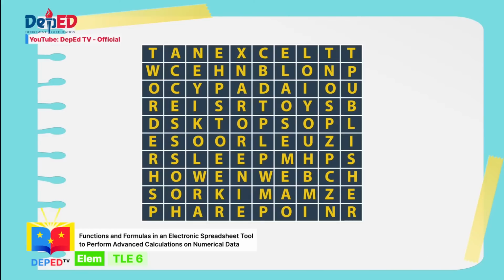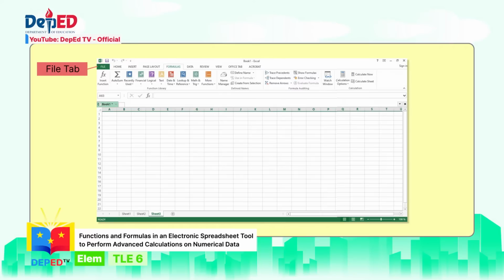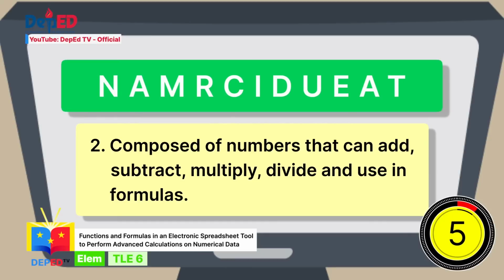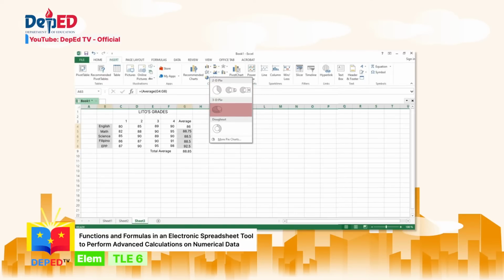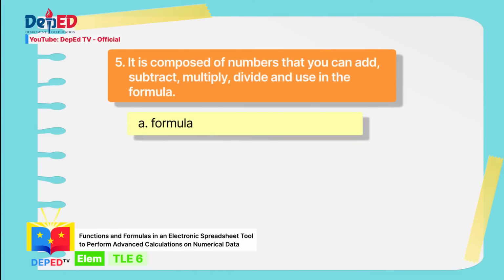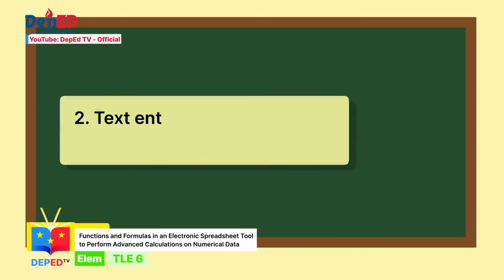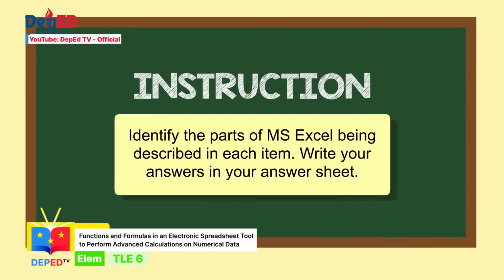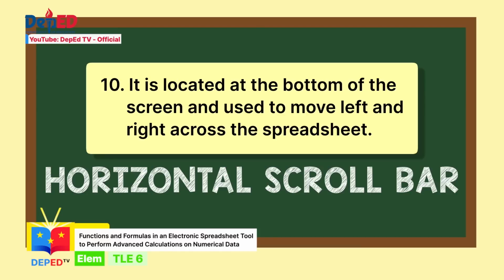Grade 6 TLE Q1 Ep 6 Functions and Formulas in an Electronic Spreadsheet Tool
Grade 6 Technology and Livelihood Education
Quarter 1
Episode 6 : Functions and Formulas in an Electronic Spreadsheet Tool to Perform Advanced Calculations on Numerical Data
Teacher : John Jefferson C. Sevilla